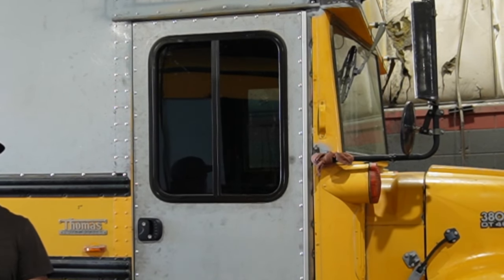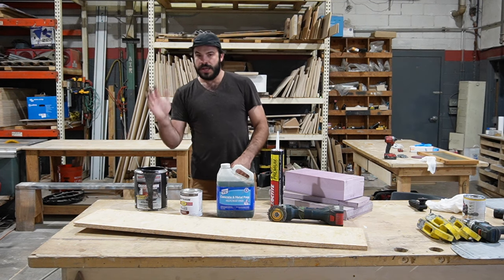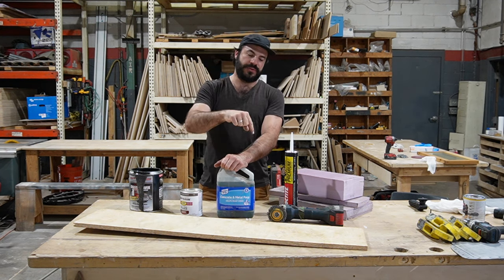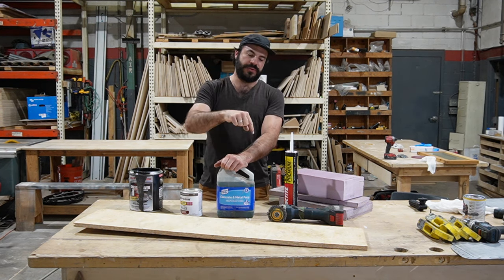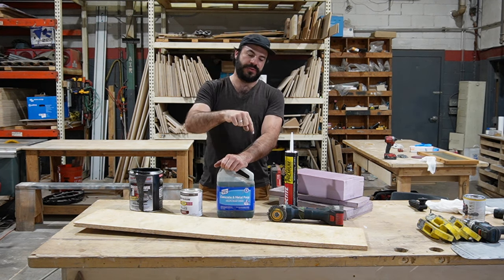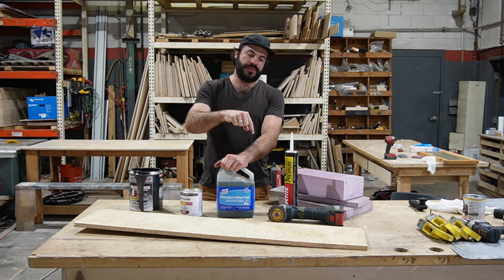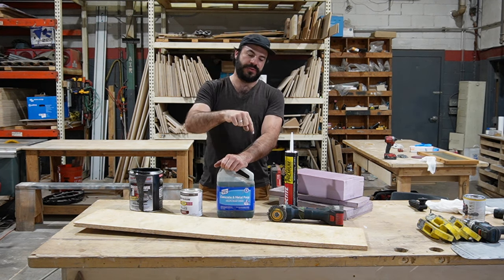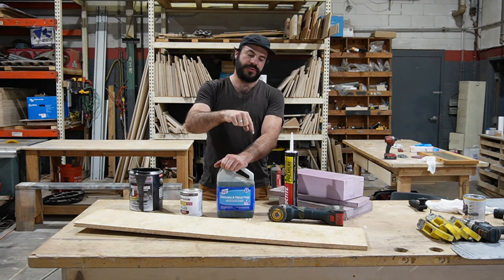Framing your bus conversion subfloor is a mistake, do this instead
You cant build a home without a solid foundation! In this episode I cover all my favorite methods for building the strongest, highest performing skoolie subfloor possible.

My name's Chuck, I've been professionally converting buses for the last 7 years and was director of operations for a charter bus company before that but it's time for a change.

IN THIS SERIES, follow along as I build a skoolie for myself, sharing my knowledge of buses and off-grid bus conversions along the way.

For paid consults, skoolie advice, solar help, and more, email